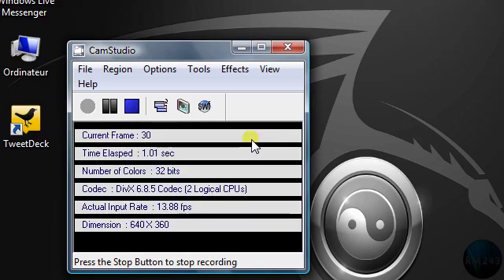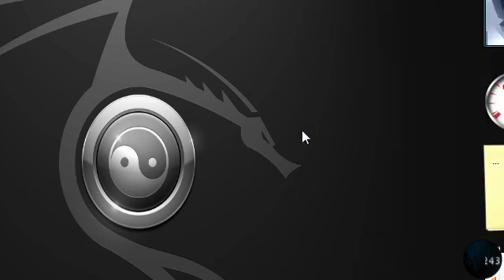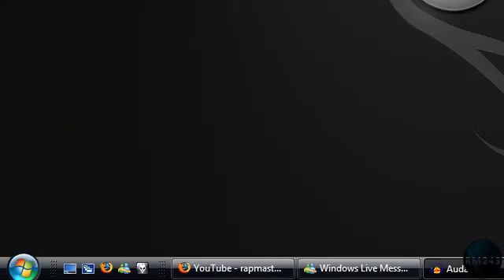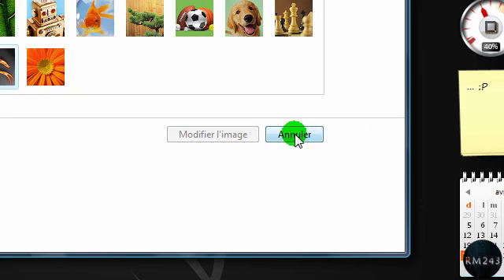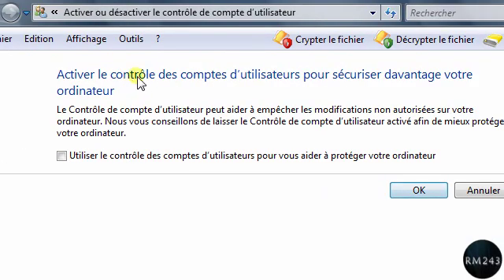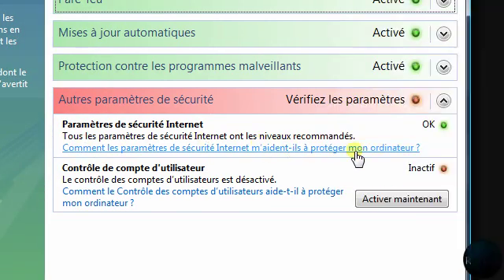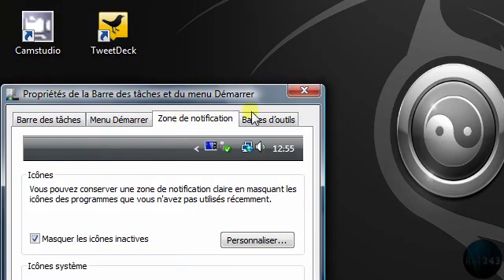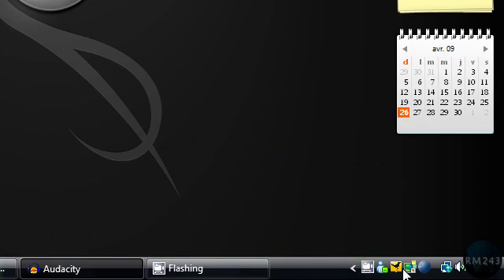How to disable the UAC on Windows Vista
In this video, I will show you how to disable the UAC. Some people find it REALLY annoying so I'll show you a way to disable it.